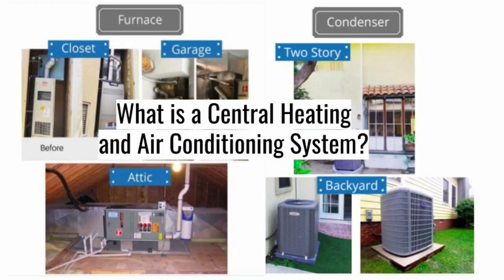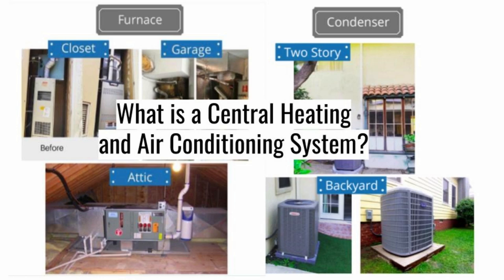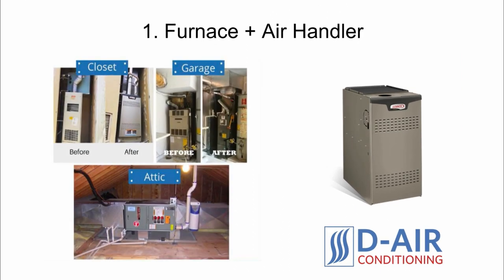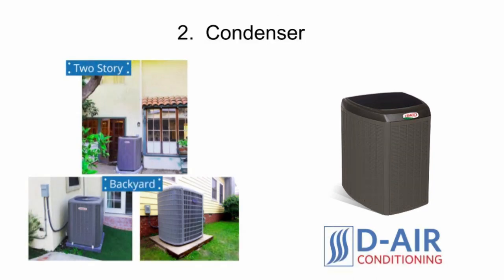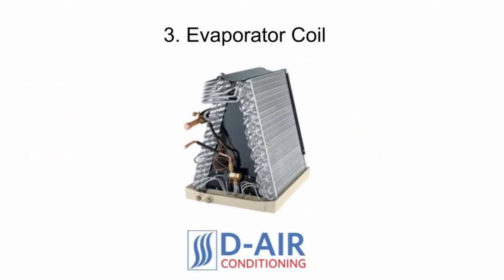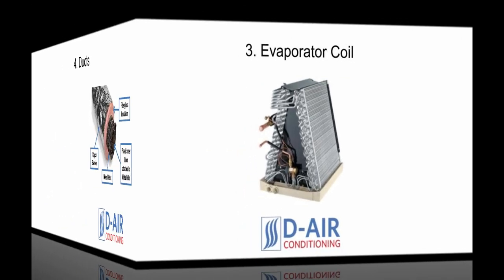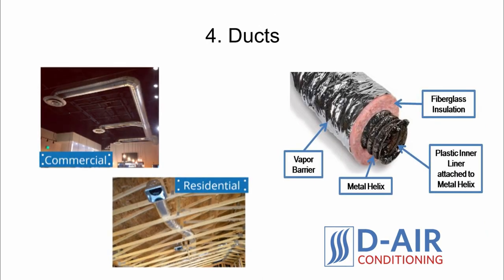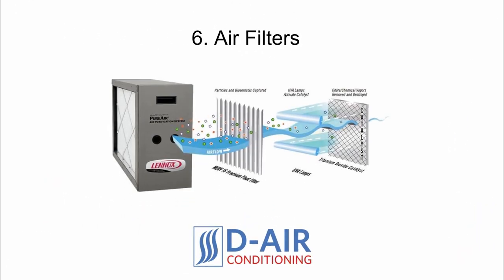What is a Central Heating and Air Conditioning System?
The modern residential central air system is a thing of beauty. It was first invented over 100 years ago and has in many ways not fundamentally changed. Your home's central system consists of 6 components all working together to keep you warm in the winter and cool during the summer. These components include: 1) Furnace (with Air Handler), 2) Condenser, 3) Evaporator Coil, 4) Ducts, 5) Thermostats, and 6) Air Filters.